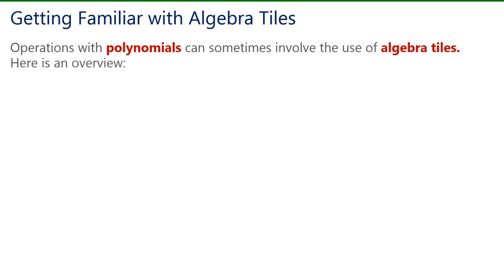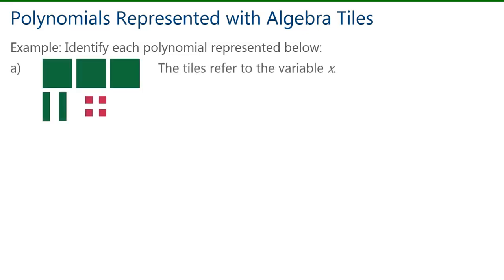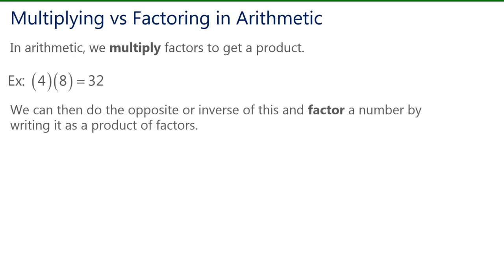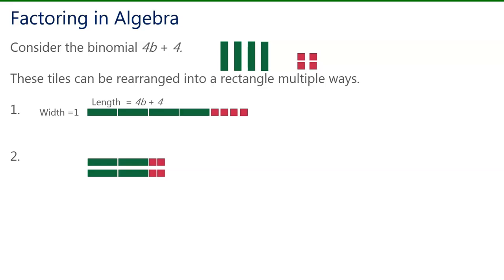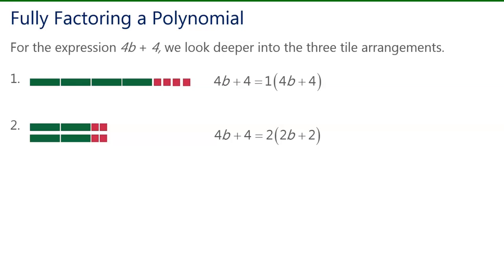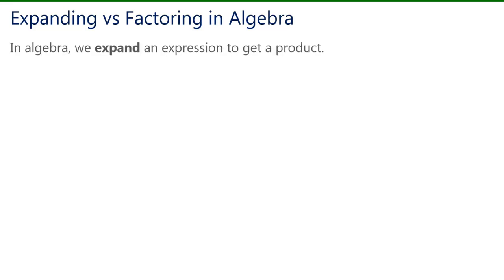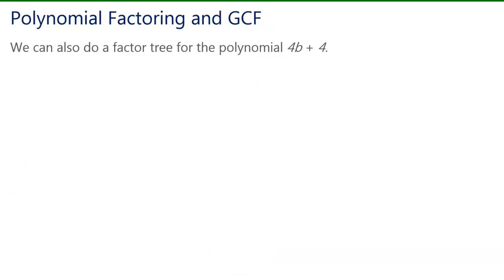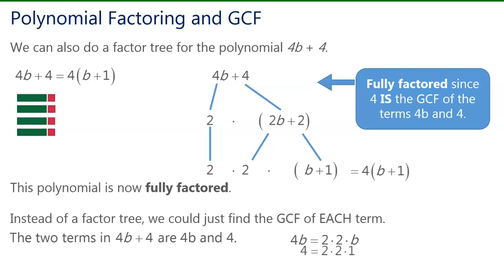Math 1201 — U4S1L1V02 — A Review of Algebra Tiles